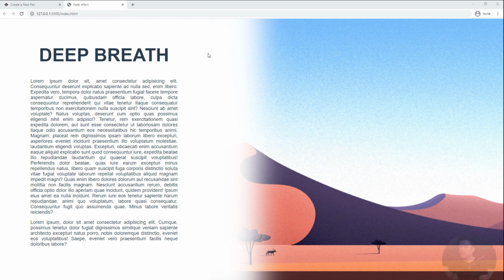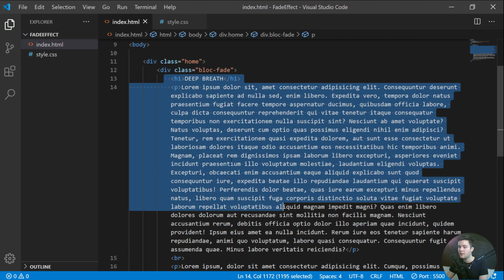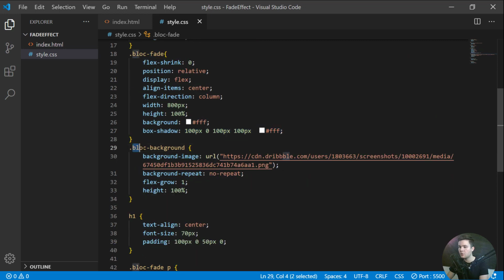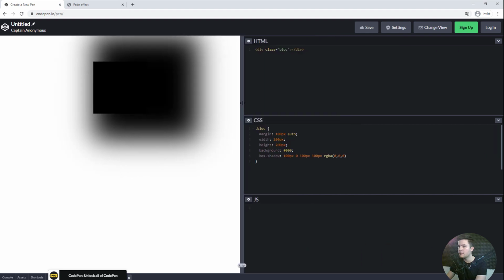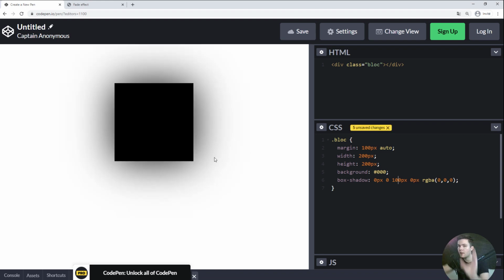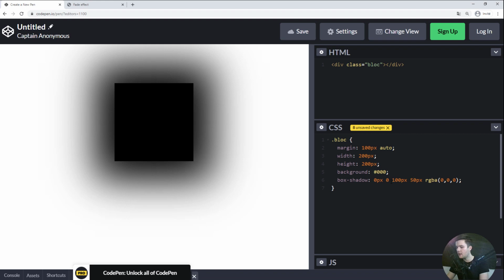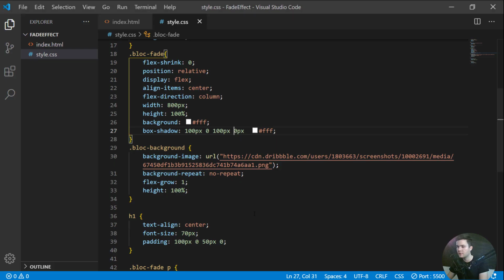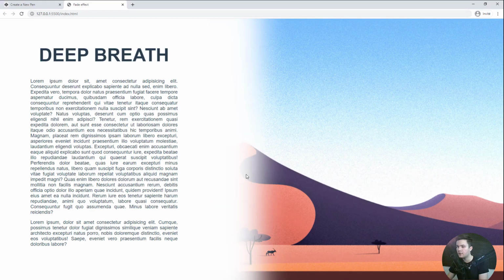Coding a nice fade effect 💎